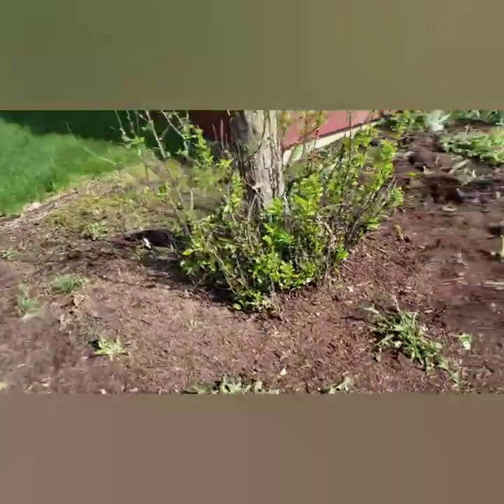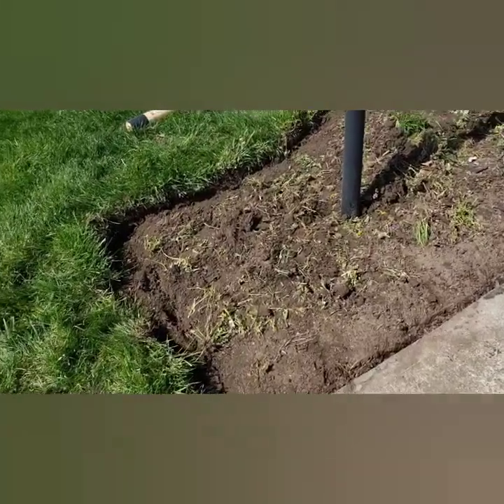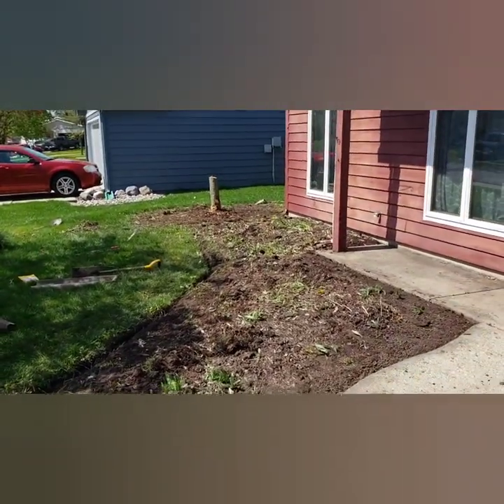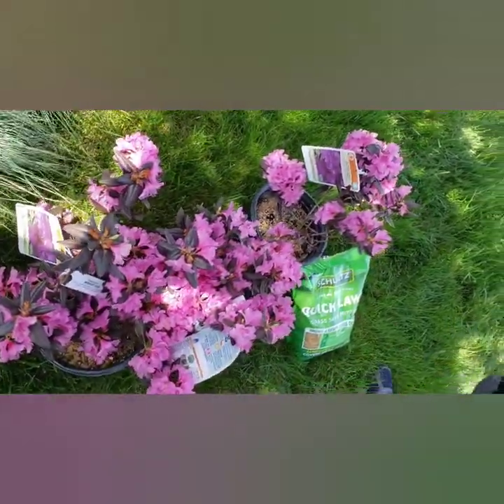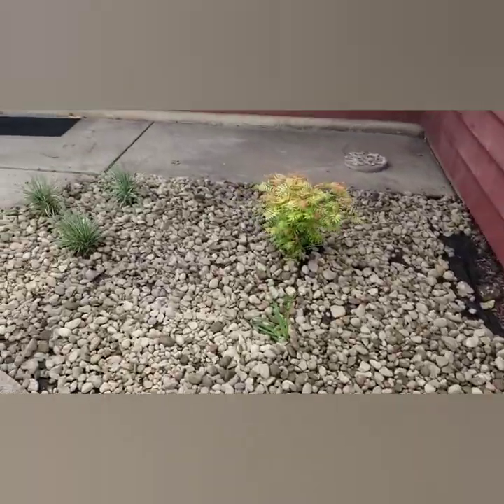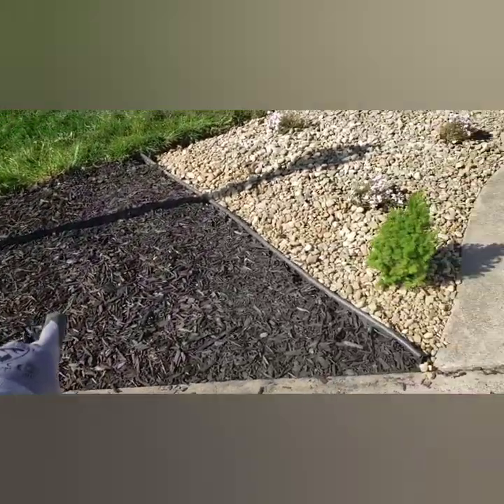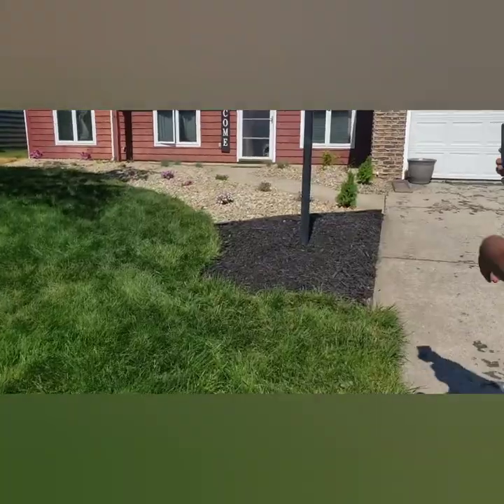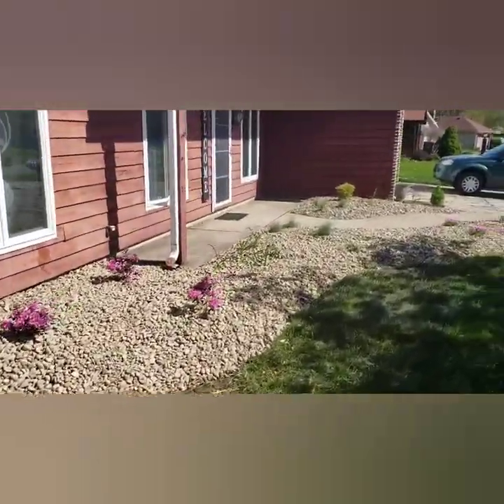Started a LANDSCAPE COMPANY. Landscape Design Hardscape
I started a landscape company on the side. This was the first job we got. Me and my friend Josh started the company Green Landscape Design.
Out first job was a hardscape.

We chopped down all the bushes and trees, raked up mulch, edged, put down fabric so no weeds will come through,  planted new flowers, and trees, put grass seed down, and hay.

landscaping landscape hardscape small business landscape Design hardscape design passive income

Music is by Not the King- Point Blank